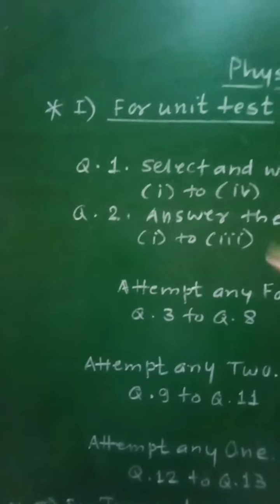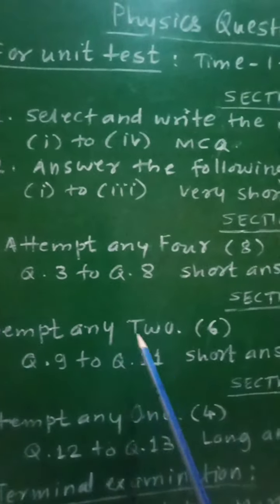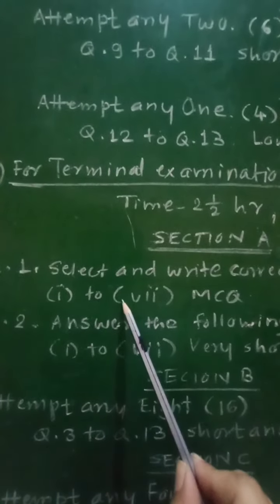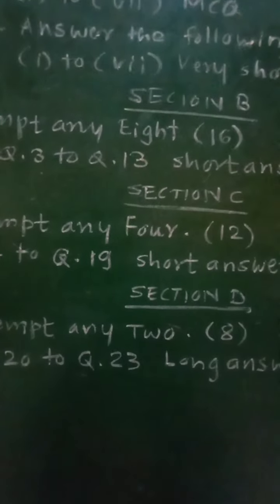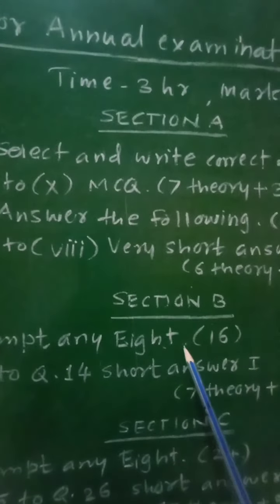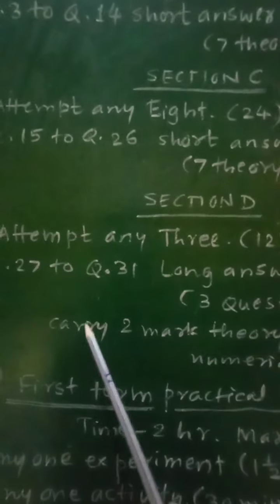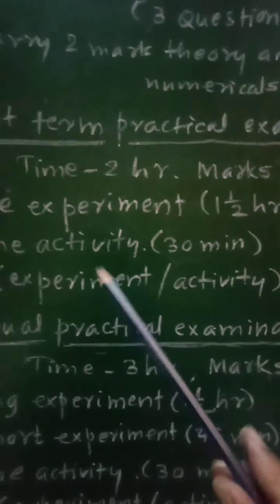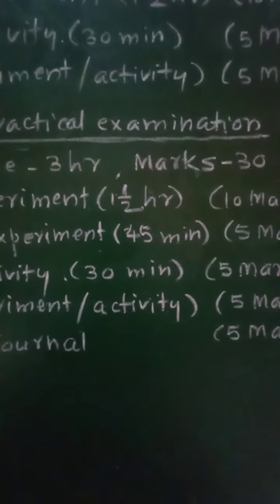11th, 12th. Physics paper pattern. ( XI, XII )